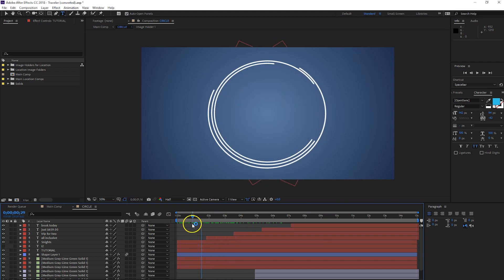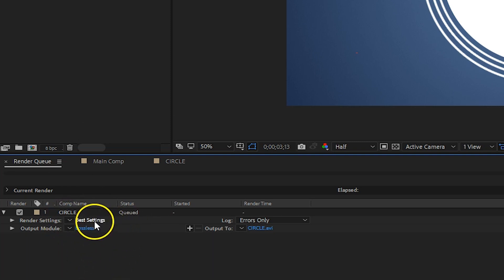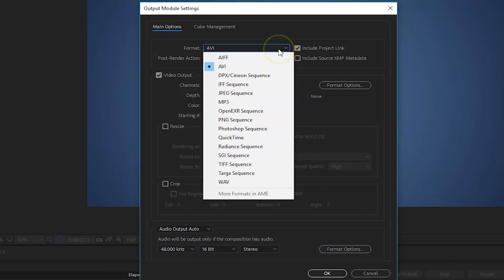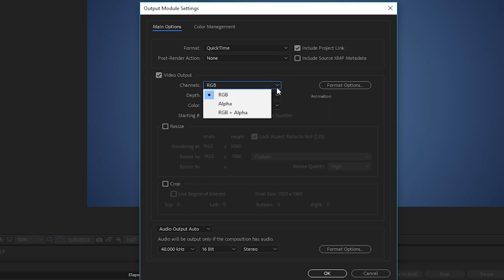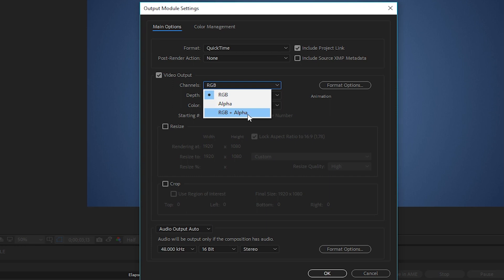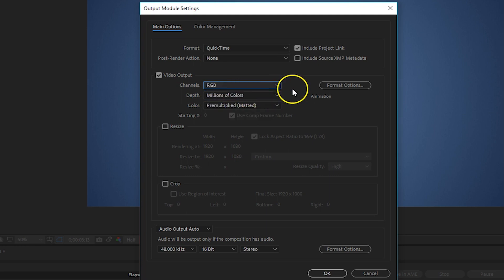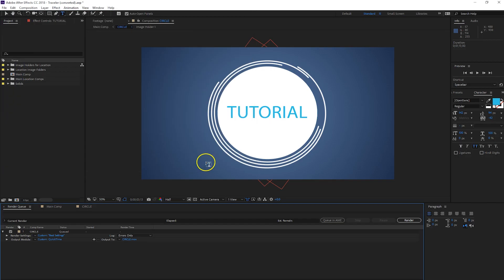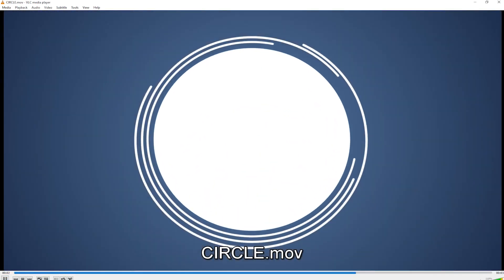Exporting Compositions as .mov Files - 1 Minute Adobe After Effects CC Tutorial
How to export video from AE in .mov format.